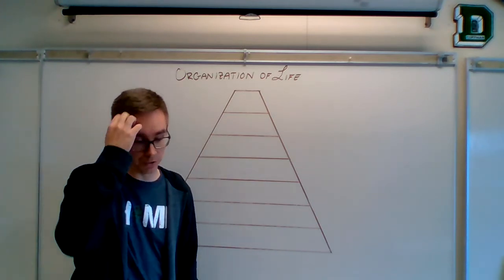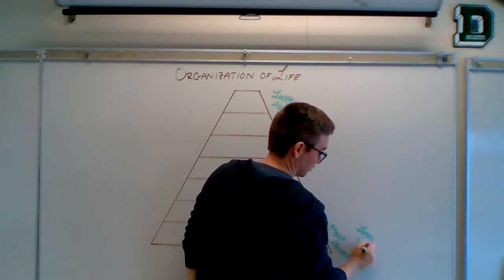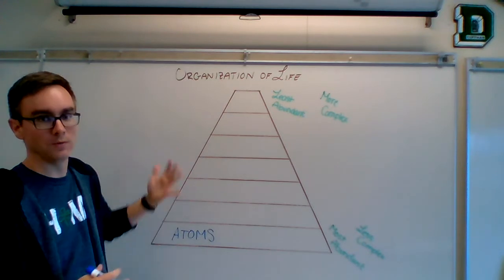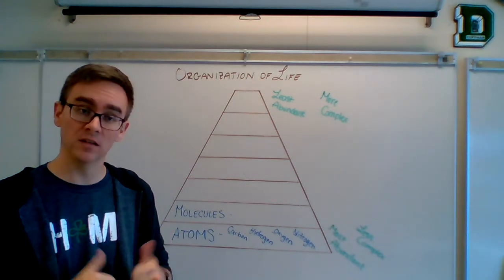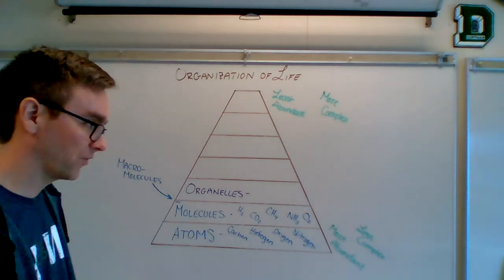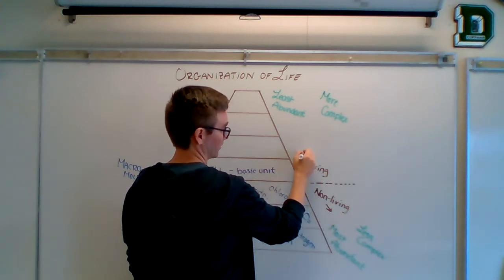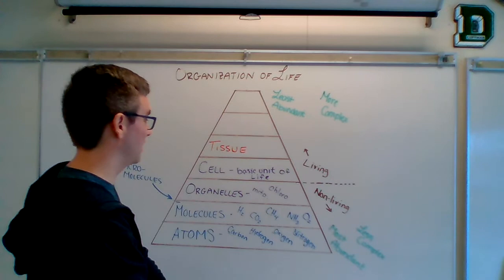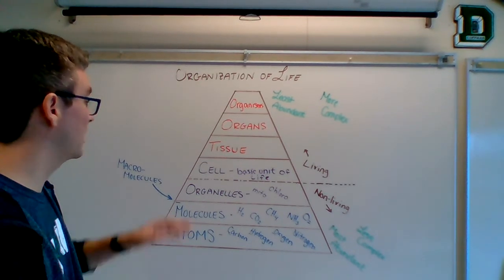Lecture: Organization of Life